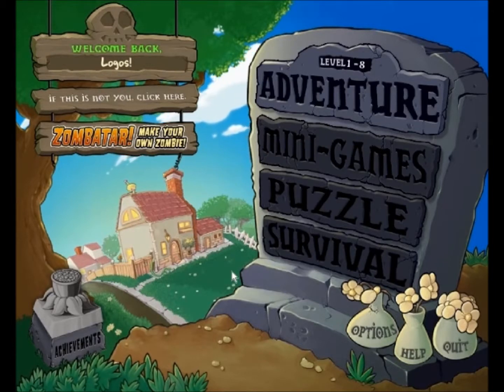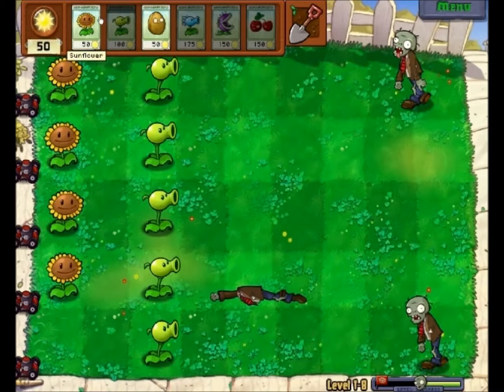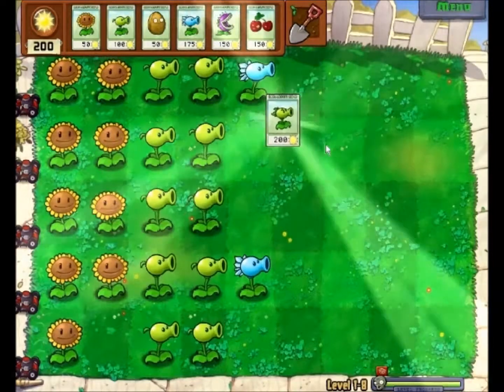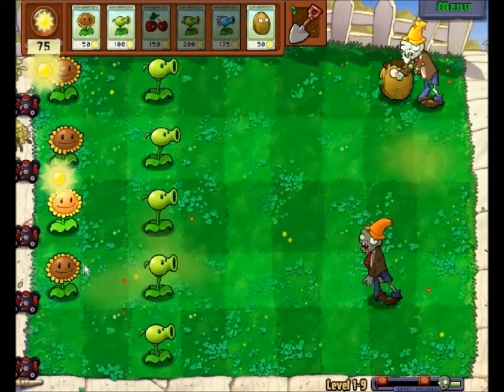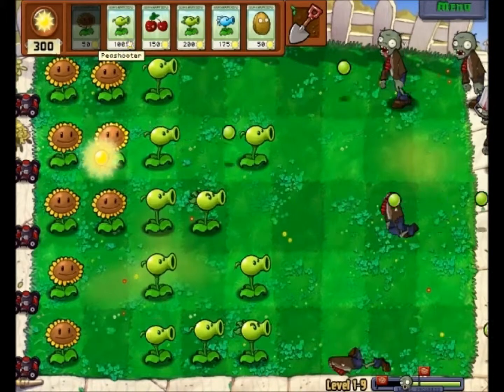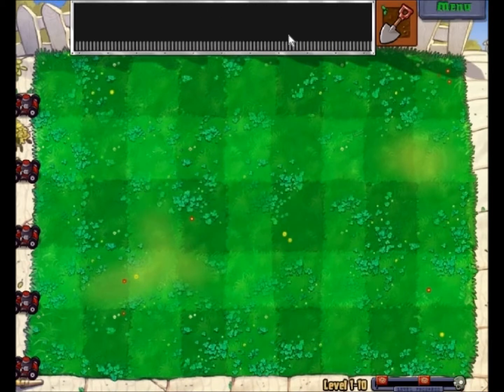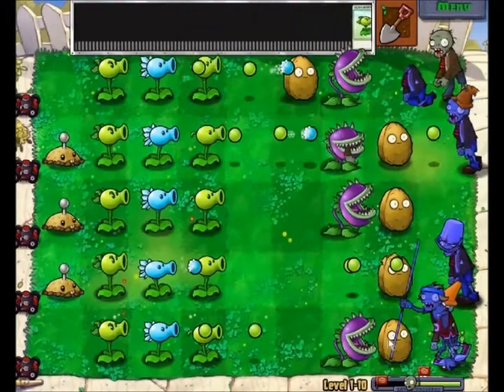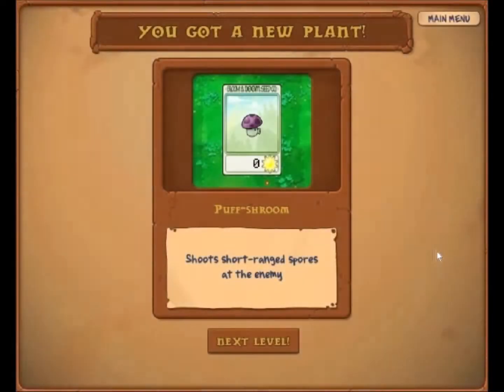Plants vs Zombies ep 2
In this episode, we kick some zombie butt!